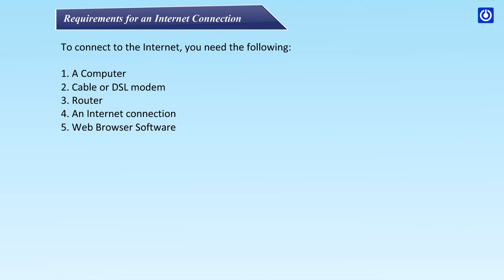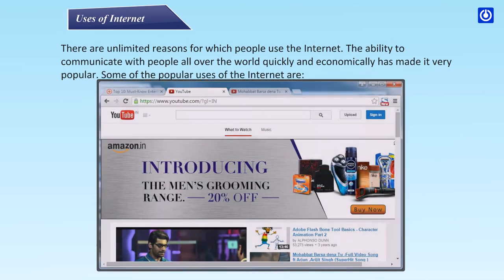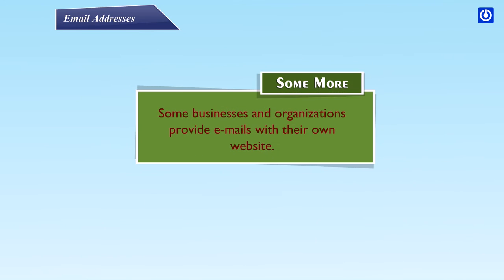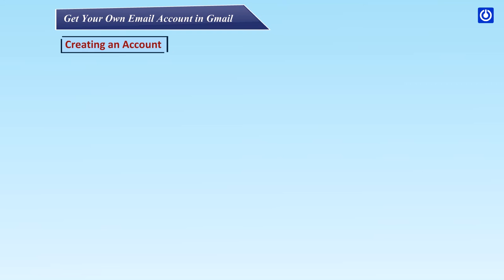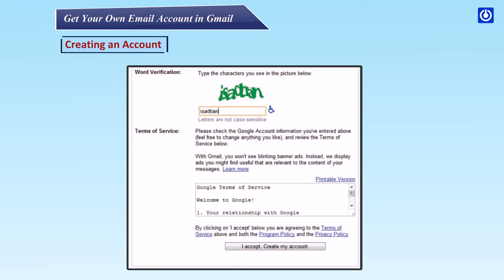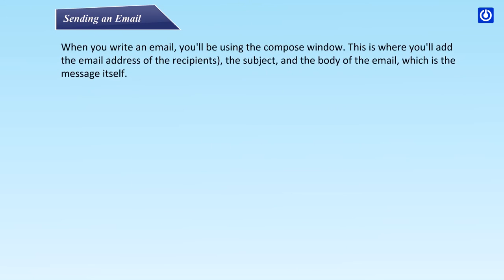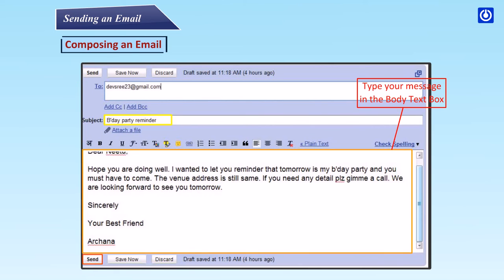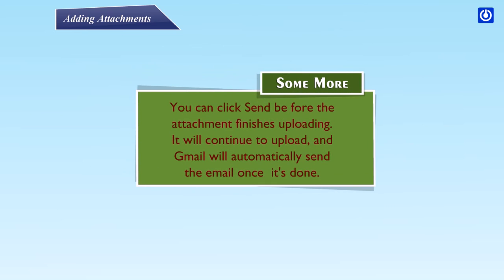Creating an E-mail Account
Let us Learn Computer